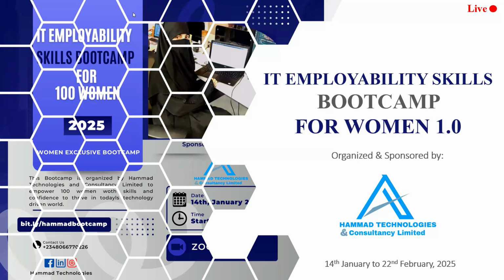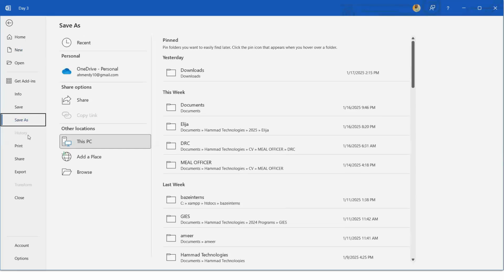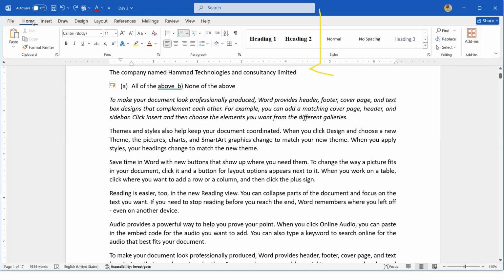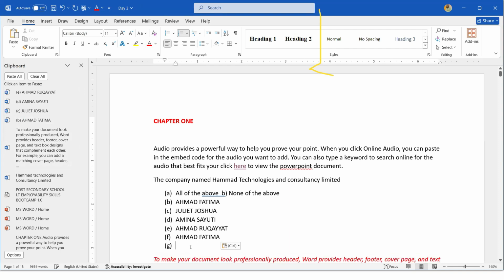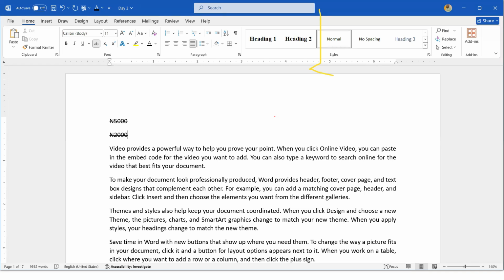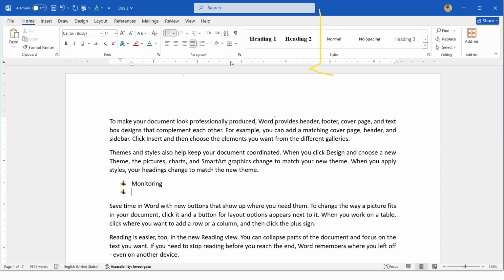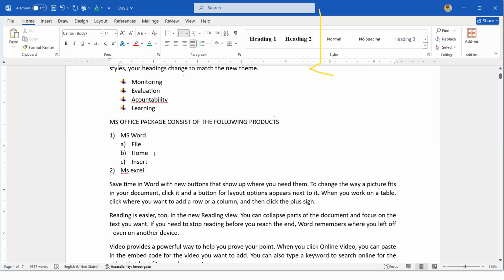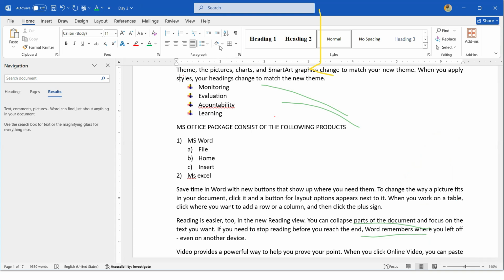Day 5 | IT Employability Skills for Women 1.0